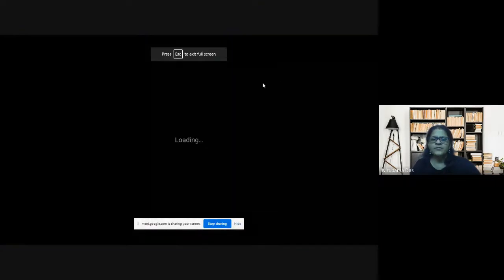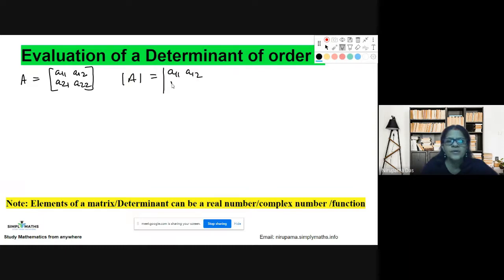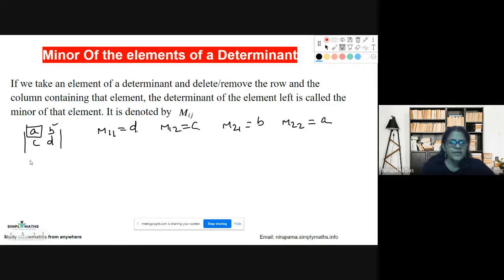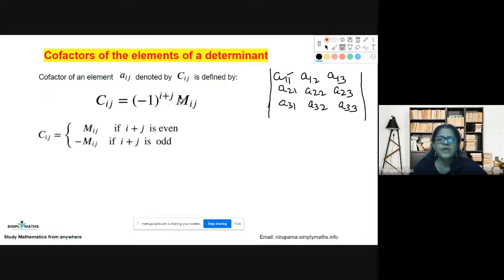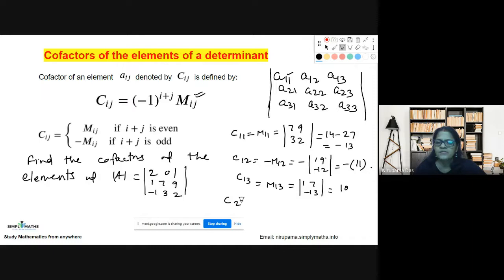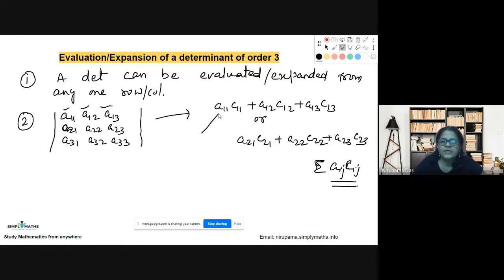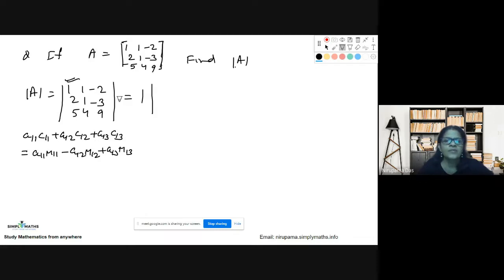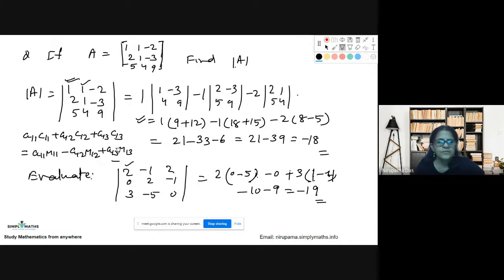Determinants part 1- Minors and cofactors of elements of a determinant, Evaluation of a determinant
This video lesson explains what is a determinant, Minors and cofactors of elements of a determinant and evaluation of the determinant.